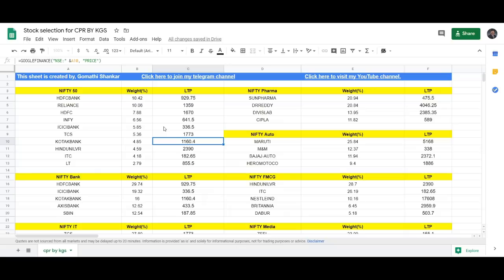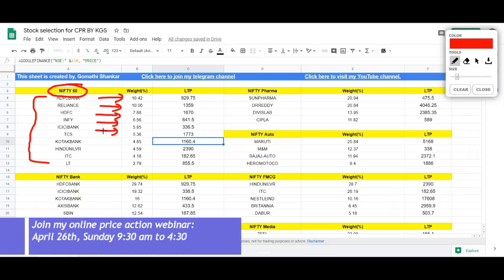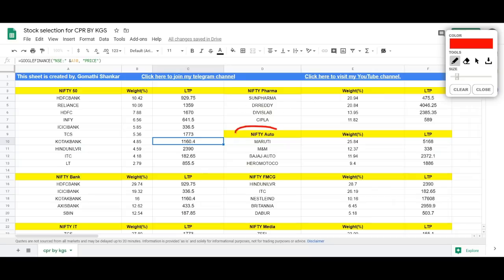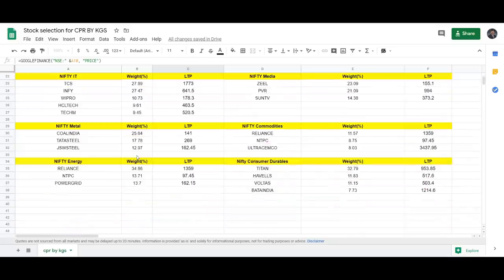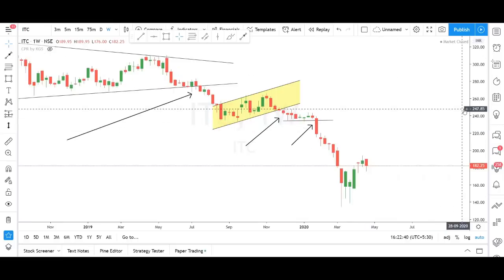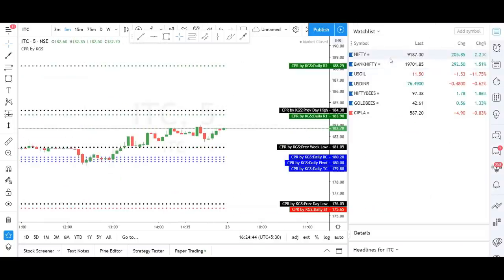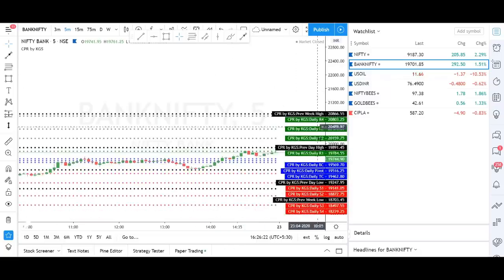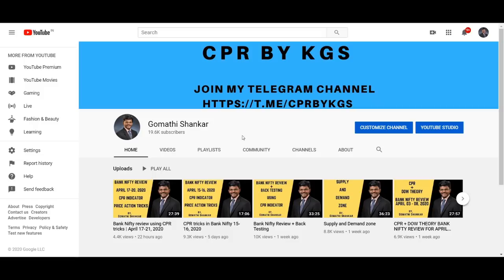CPR Indicator Stock Selection -2021 | 100% High Probable Trending Stocks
Books which helped me to become a better trader: